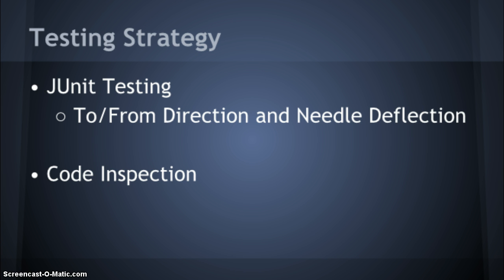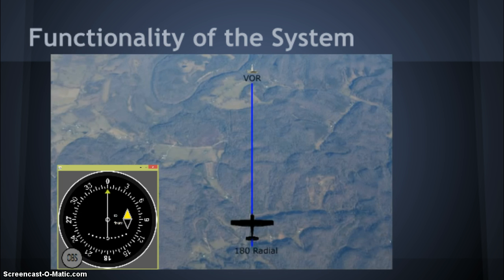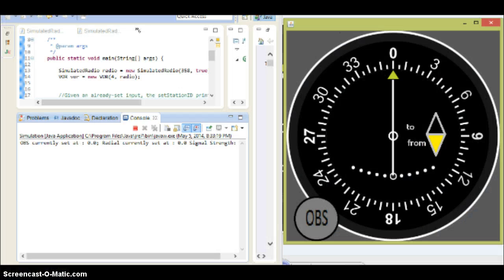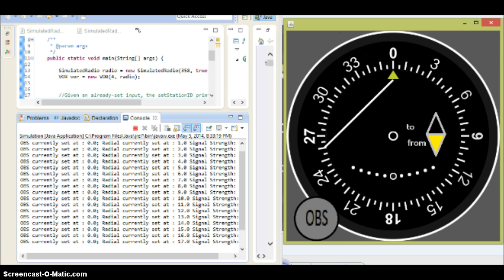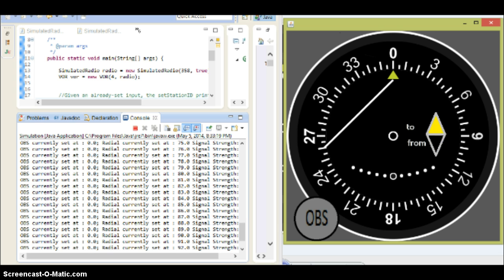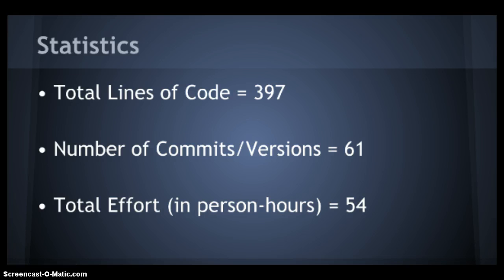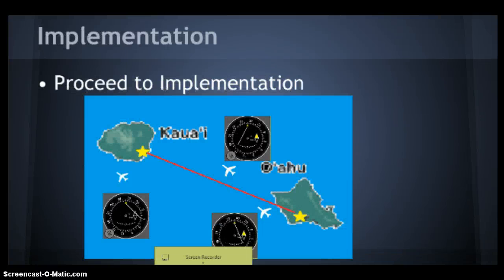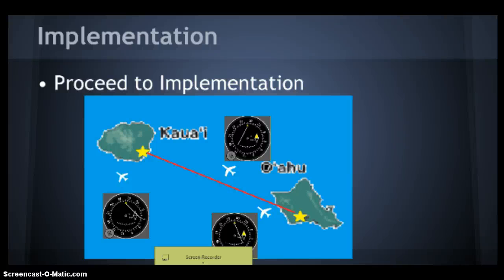VOR Project - Team Juneau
VOR Project
ICS 314
Team Juneau
- Jason Delos Reyes
- Victor Gong
- Alyssa Higuchi